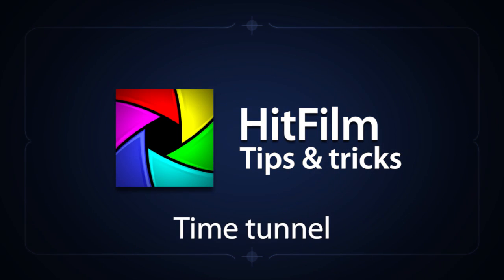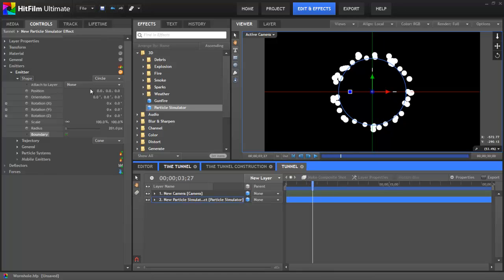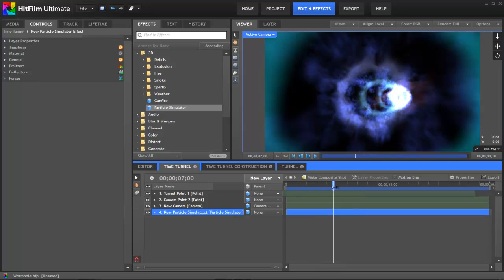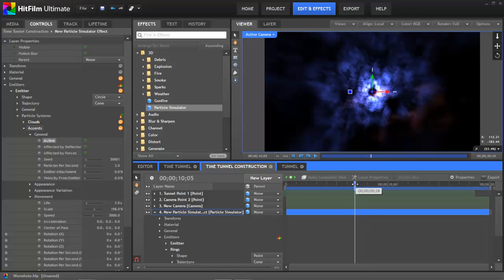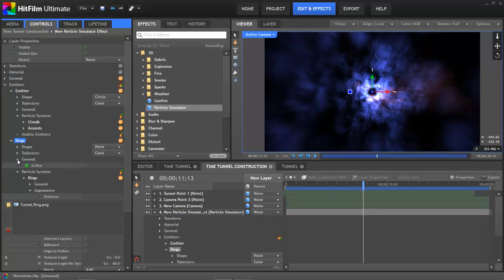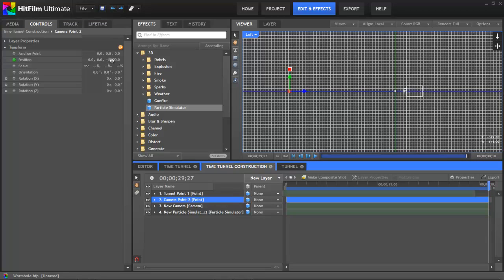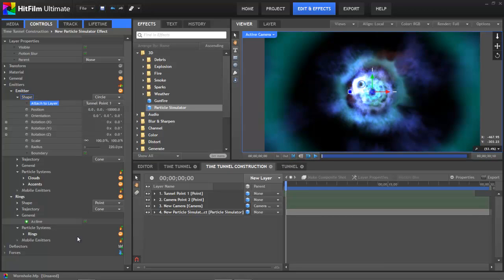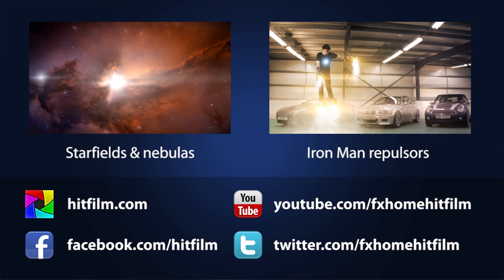Create Doctor Who-style time tunnel VFX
This tutorial is a brilliant introduction to HitFilm Ultimate's particle simulator, guiding you through essential concepts including emitters, particle systems, shapes & trajectories and variation.